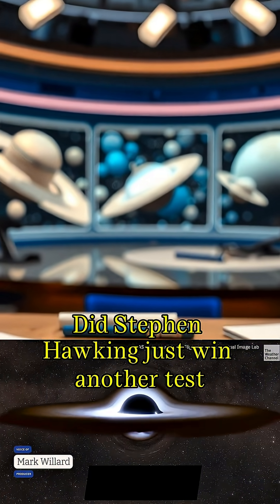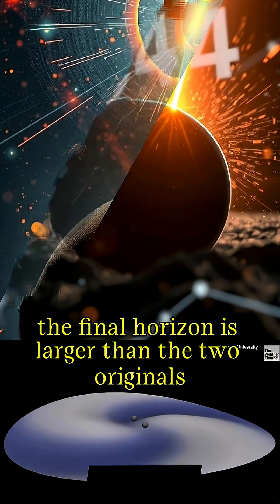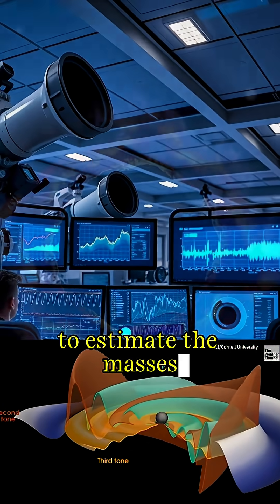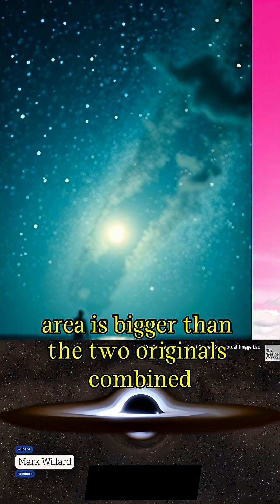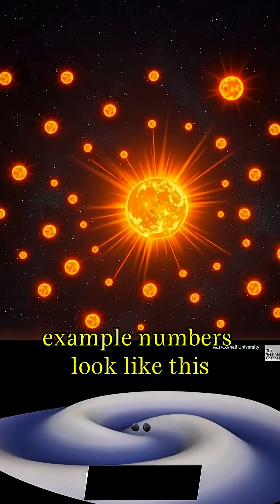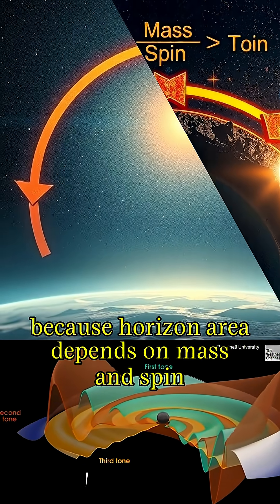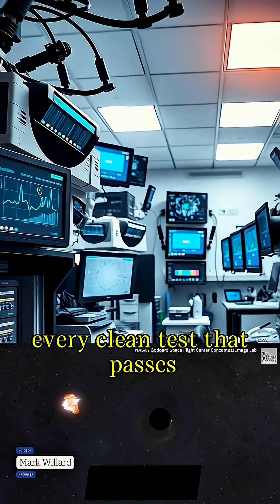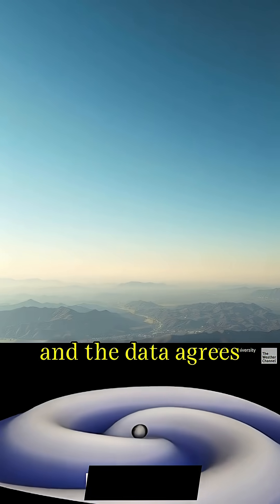Hawking Was Right: Black Hole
Hawking area theorem explained

A new LIGO analysis of a clean black hole merger shows the final event horizon area is larger than the combined areas of the two original holes. Mass does not simply add because some energy leaves as gravitational waves, but the horizon still grows, matching Hawking’s prediction. The result uses inspiral to estimate initial masses and spins, and ringdown to measure the final ones. Comment “HAWKING” for a one page card with the chirp to ringdown timeline, simple numbers, and the area formula without heavy math.